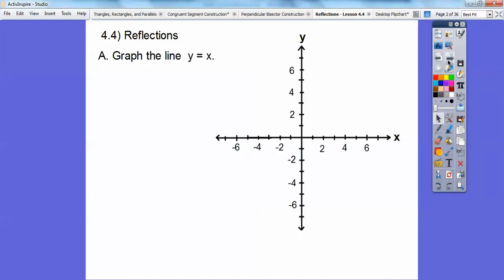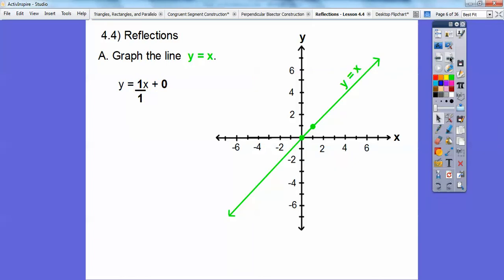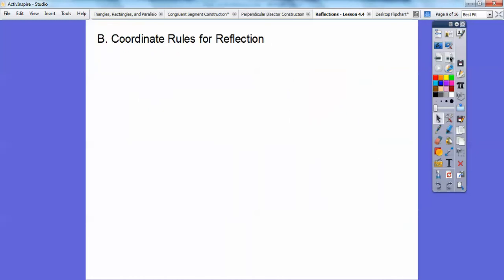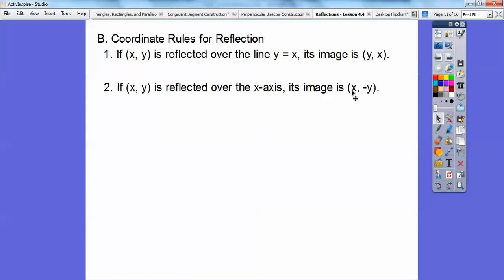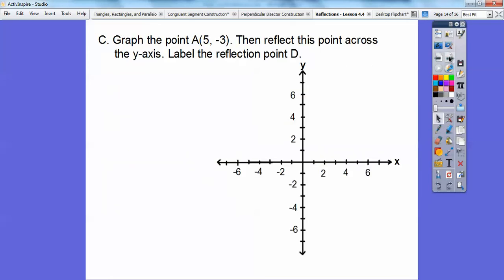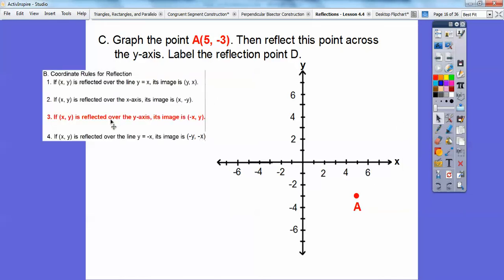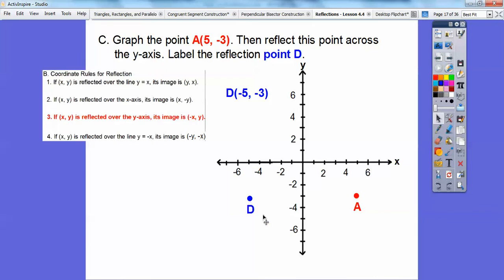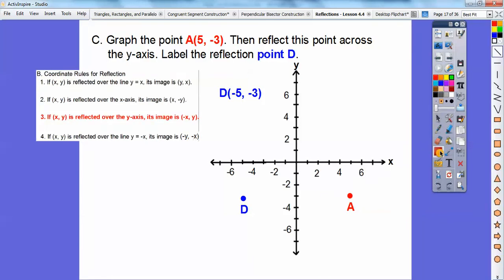Reflections - Lesson 4.4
This lesson shows you step-by-step methods to reflect an image over the x-axis, y-axis, the line y = x and line y = -x.